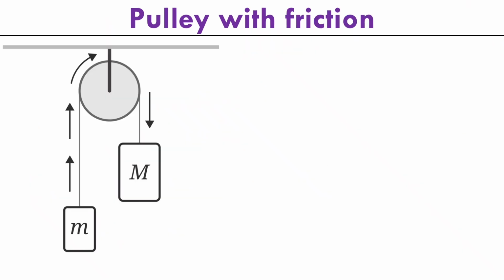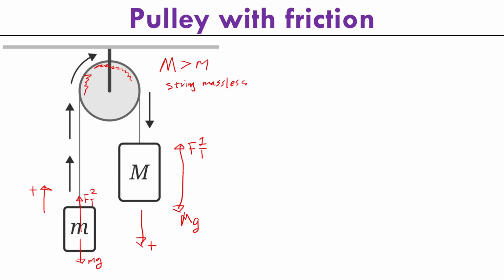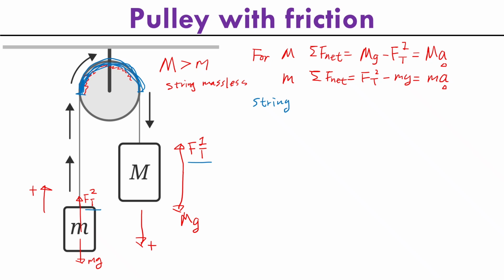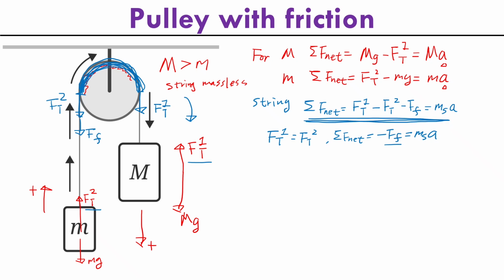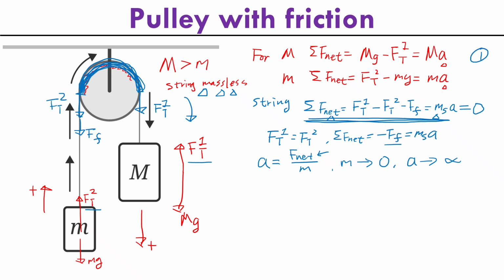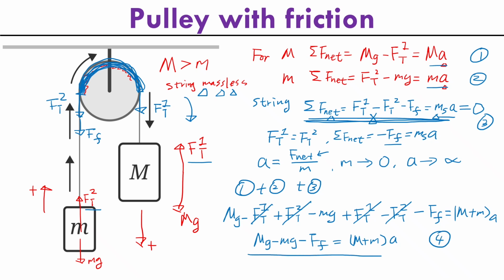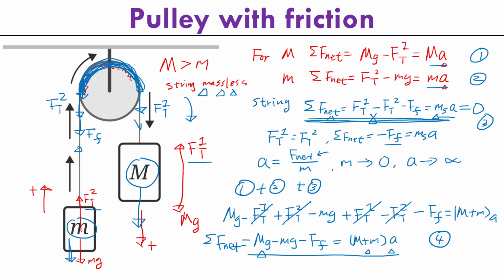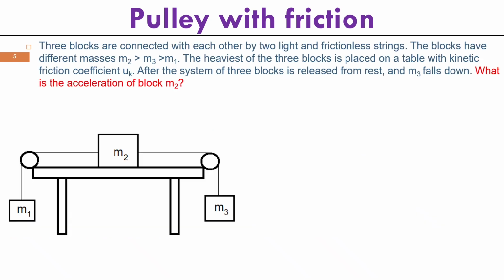Pulley with Friction, Unequal Tension (Atwood Machine) | AP Physics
In this video, we will discuss pulley system with friction between the pulley and string, explain why the tension on both sides is not the same, and how to tackle the pulley system with friction.